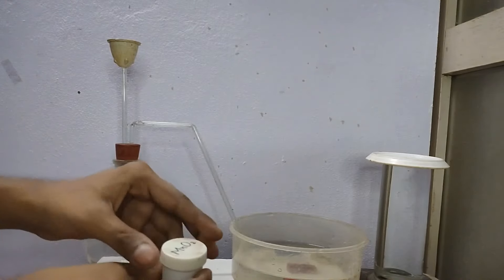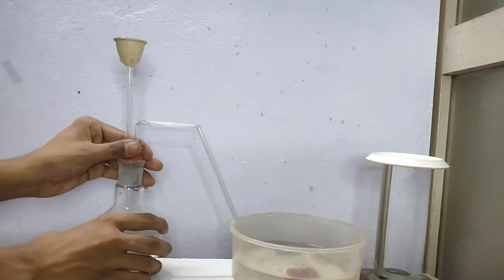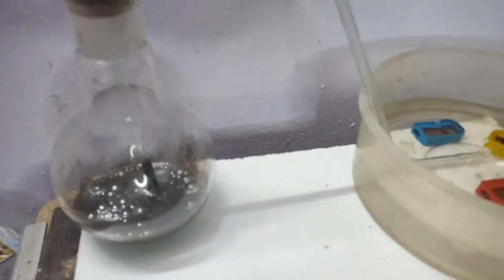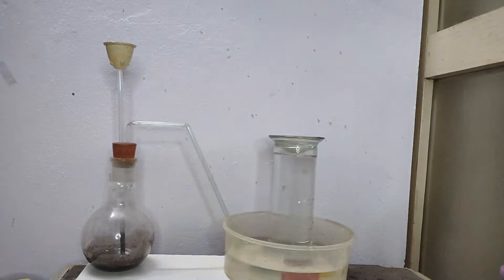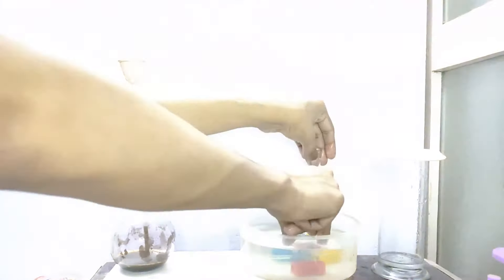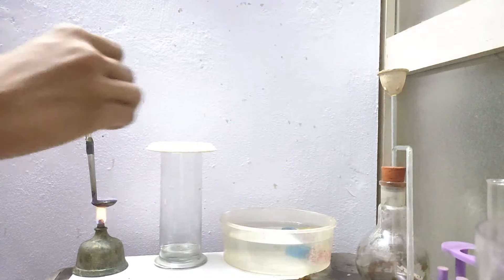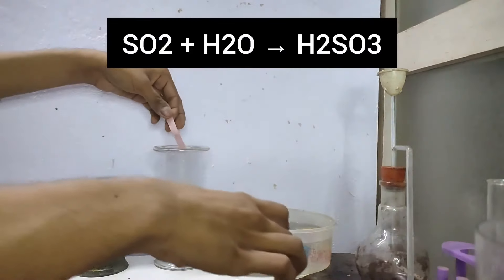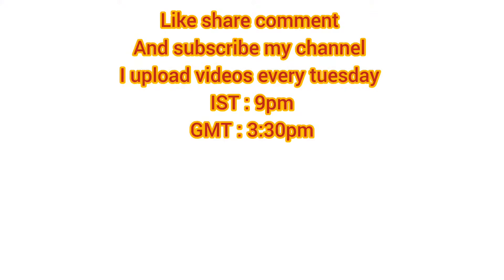Laboratory Preparation of Oxygen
oxygen gas is prepared in the lab by catalytic decomposition of hydrogen peroxide by manganese dioxide.